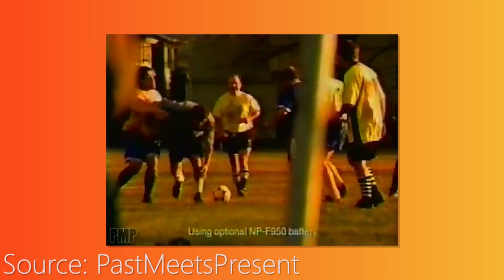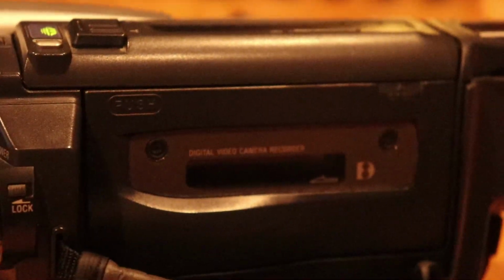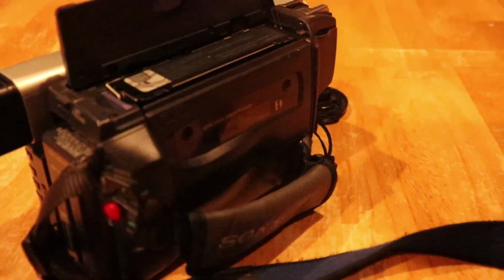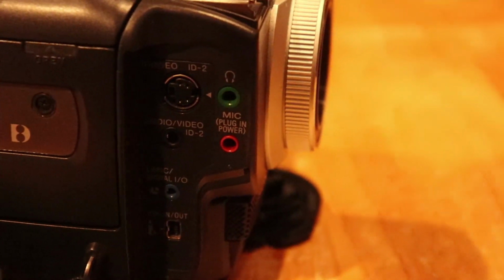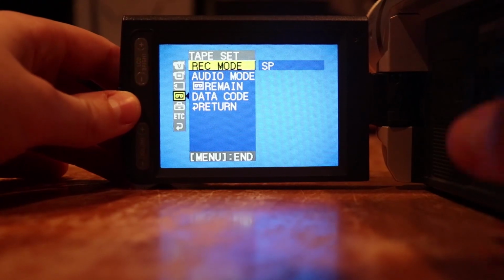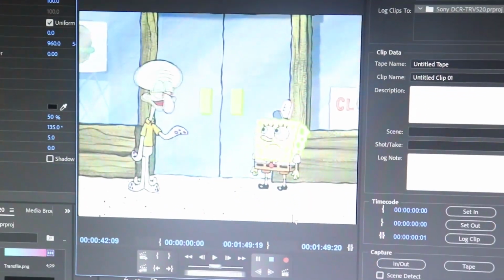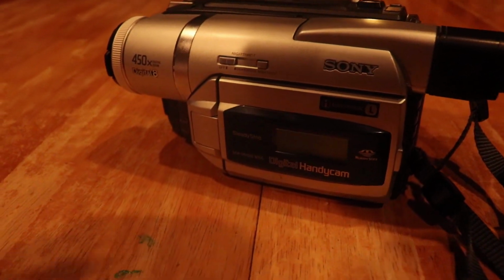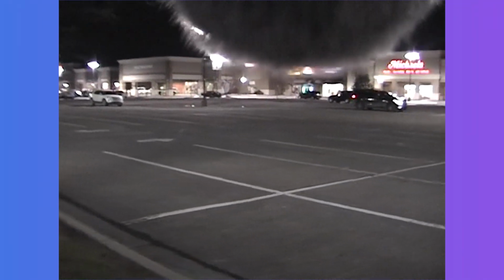Old Cameras - Sony Digital8 Handycam DCR-TRV520 (2000)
Today we look at an old Digital8 camcorder from 2000.